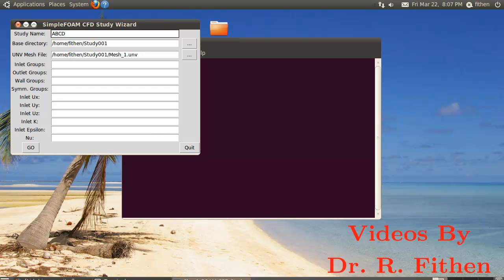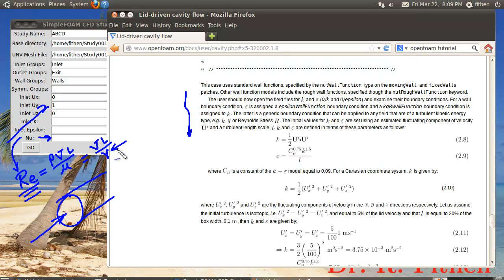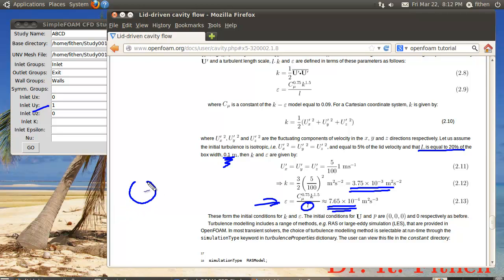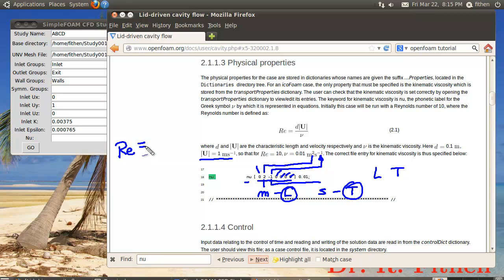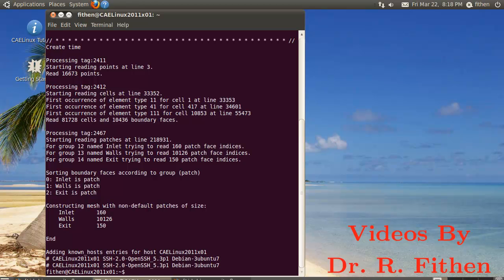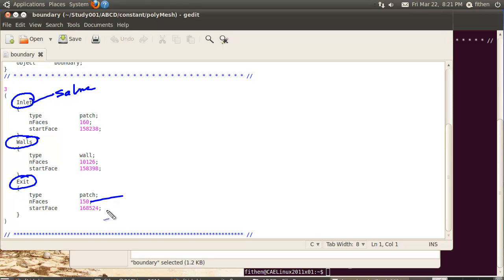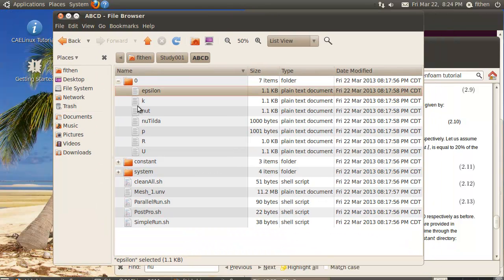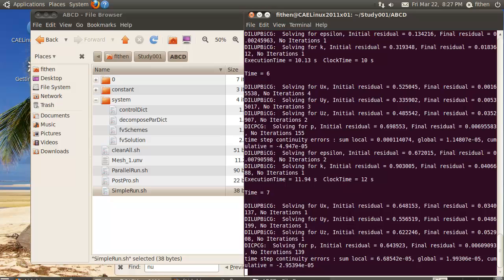CAELinux Session 03